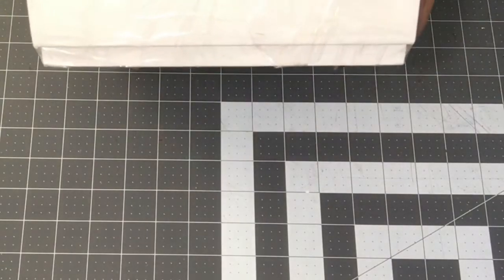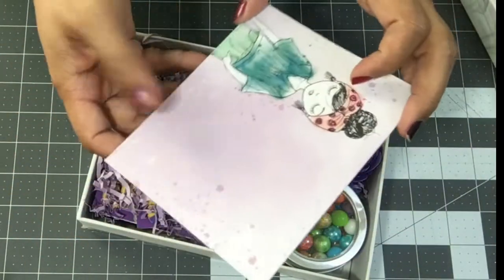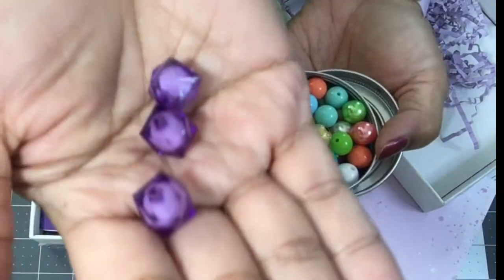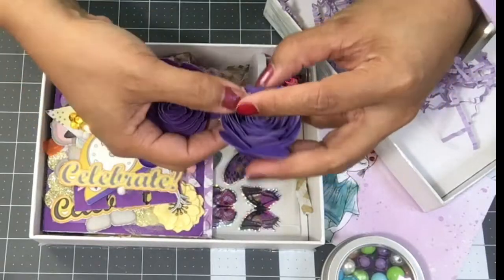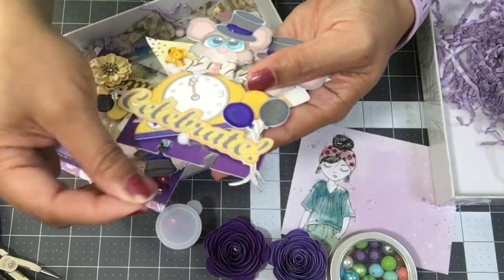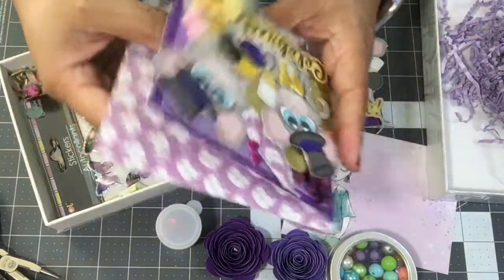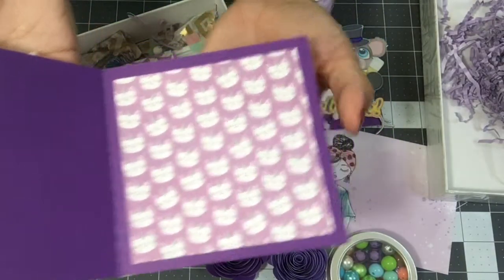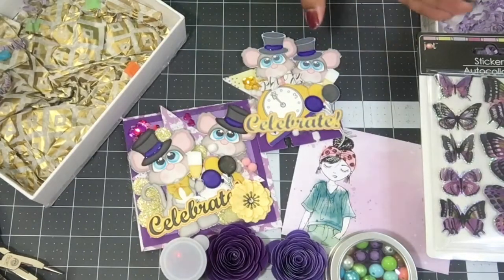BIRTHDAY ENTRY 24 9-23-20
Hey guys!  Please go check out Tracey’s YT and IG.